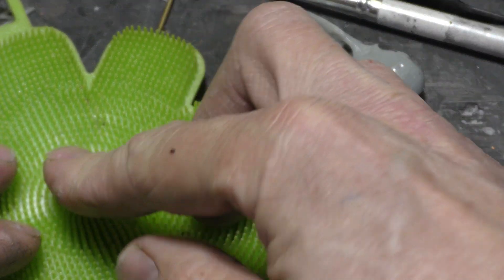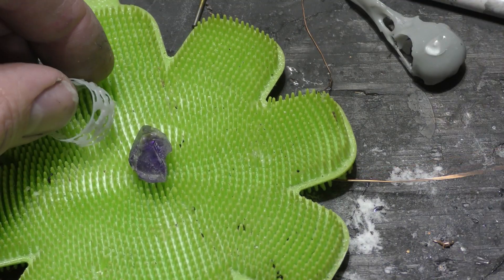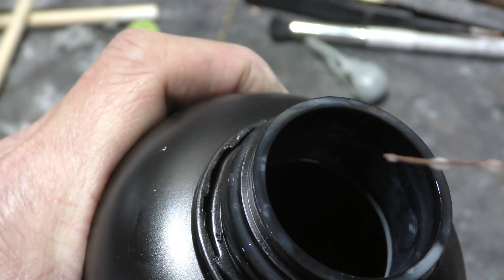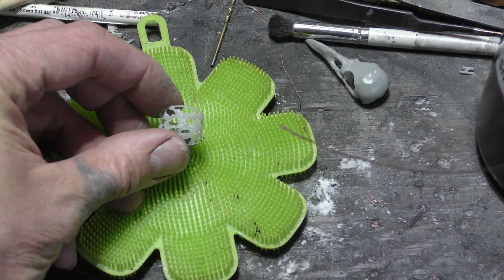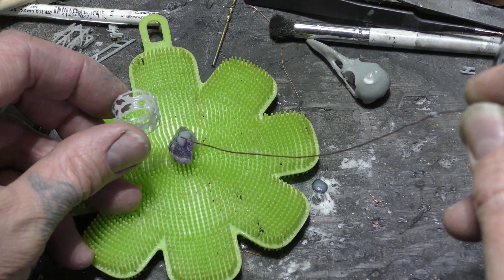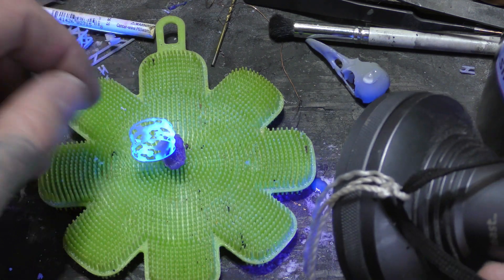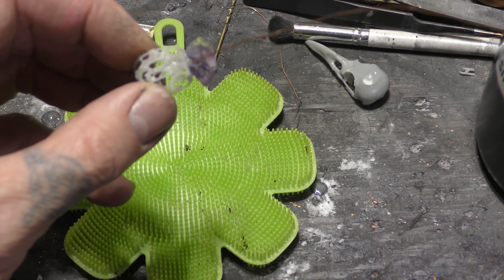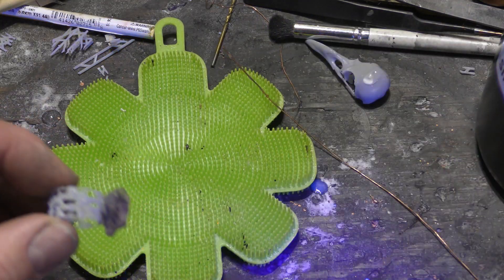Resin 3D print composition demo for electrofoming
Just playing around this time.. enjoy

My book!

Printable Models!